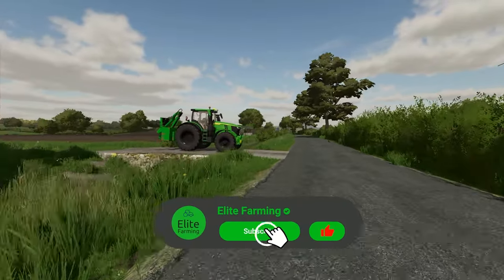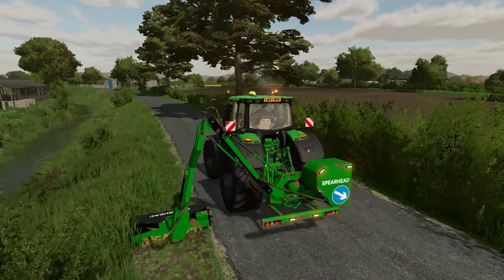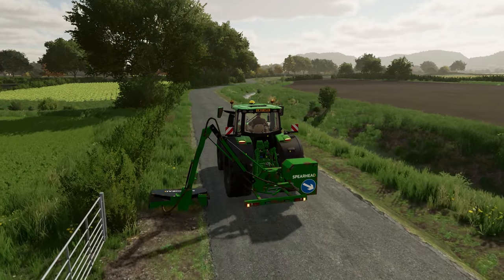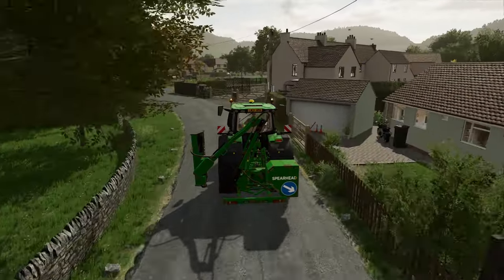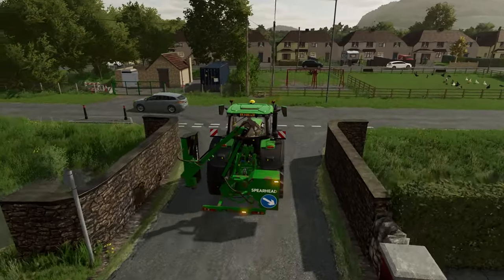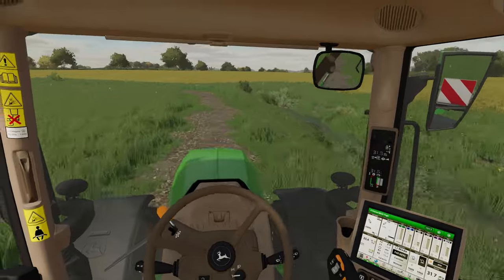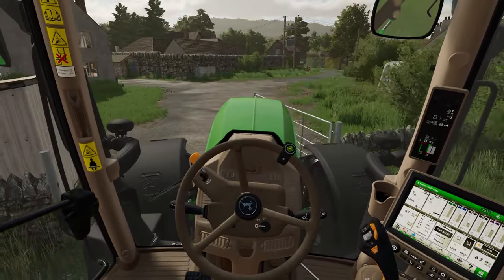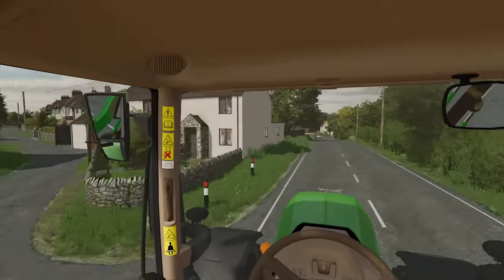A Council Contract Came Up ! Ep34 | Court Farms | Farming Simulator 22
Welcome To The Official Elite Farming YouTube Channel !
From A Real UK Farming Background Bringing You Farming Simulator On PC - Roleplay - Videos - Live Streaming + More ! 🇬🇧

The platforms I usually use on my channel are mainly PC, Sometimes maybe other video content, I make or edit a lot of my own farming simulator mods for my own use for the videos or roleplay series that i do, these are not always publically avaliable.

Any SuperChats Or Thanks On Videos Recieved Are Greatly Appreciated & Directly Help Keep The Channel & My Community Going !

💻- PC Specs -💻
PC Specialist / Upgraded Jan 2022
1TB SSD Primary - 2TB SSD Secondary
PSU: 750W
GPU: Nvidia GeForce RTX 3060
CPU: AMD Ryzen 7 3700X 8-Core Processor
Memory: 16 GB RAM (15.94 GB RAM usable)
Current resolution: 3840 x 2160, 60Hz
55Inch HDMI HD/4K Monitor
Operating system: Windows 10

Farming Simulator Videos Are Recorded In 4K HD

buy Farming Simulator or any of the DLC's:🚜

Please note: If you need to get intouch or comment please use the YouTube comments or Discord, Thank You !